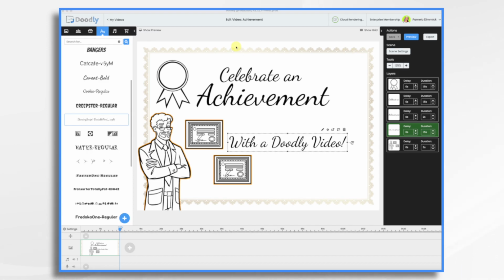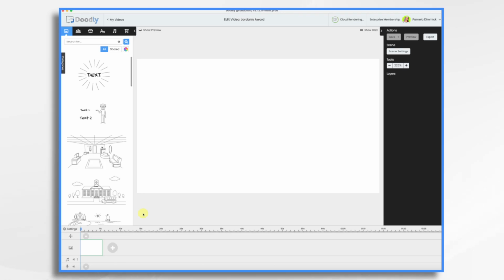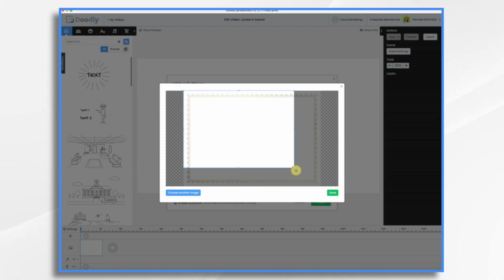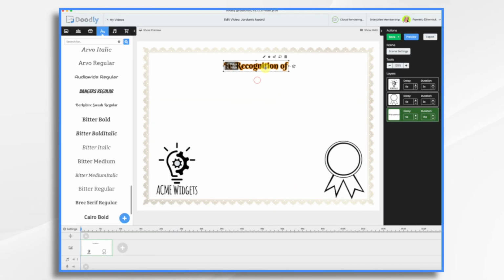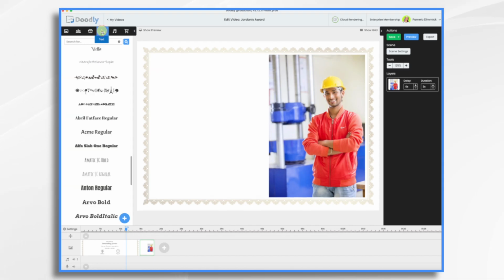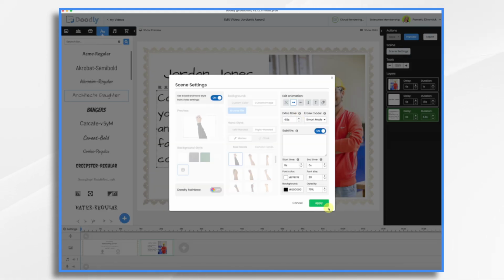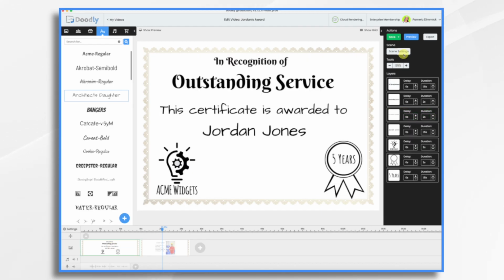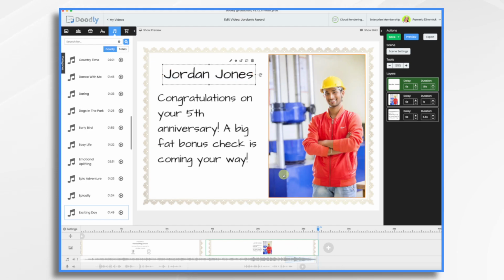Achievement Video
Want a fun, meaningful way to recognize someone's achievements? In this tutorial, Pamela
shows you how to create a short whiteboard animation to celebrate a win, whether it's a work
milestone, a personal goal, or anything in between.

You’ll learn how to animate a recognition message, add personal touches, and turn it into a
shareable moment using Doodly. Perfect for team shout-outs, employee spotlights, or just
celebrating someone special.